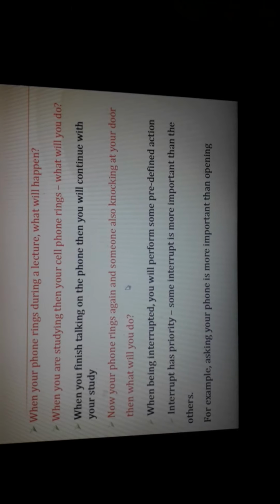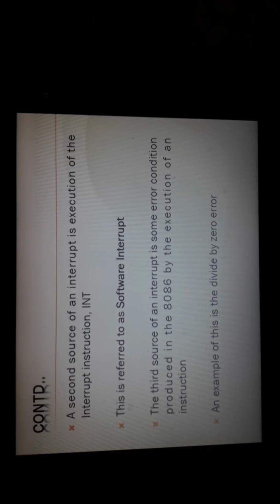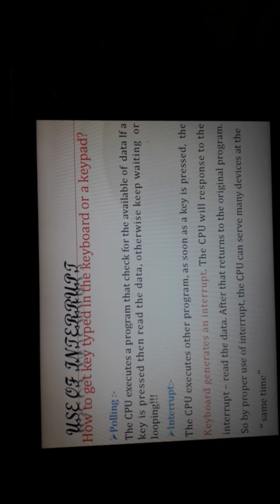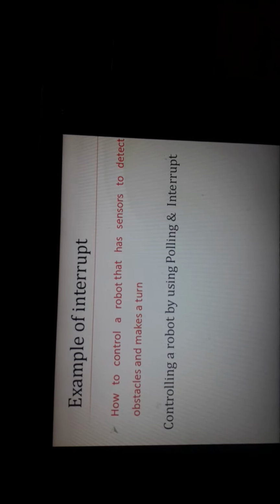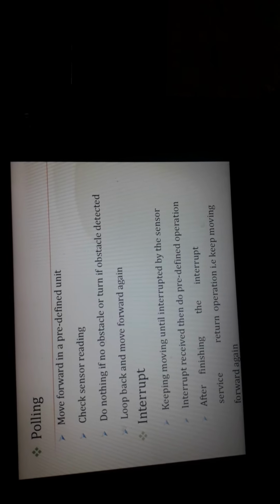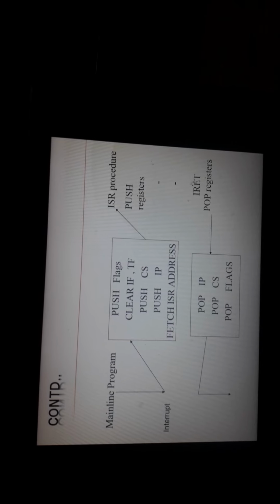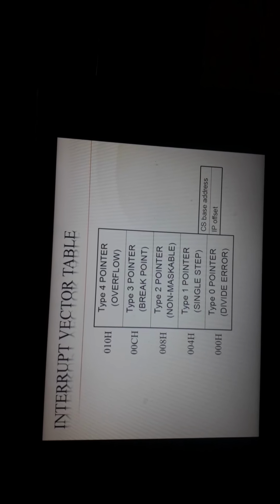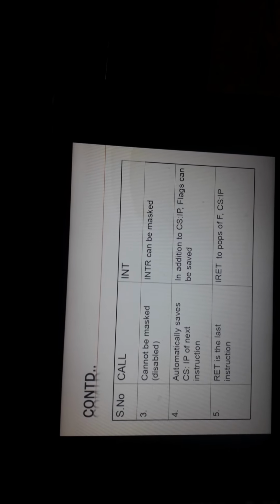#8086# Interrupts and applications